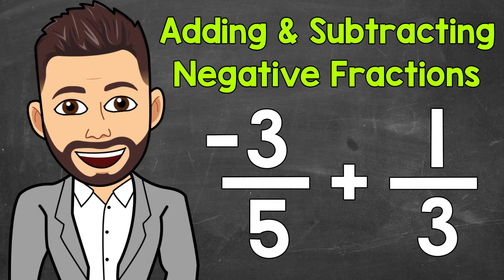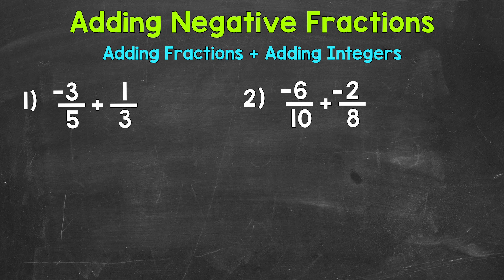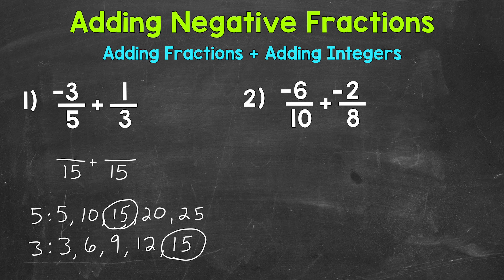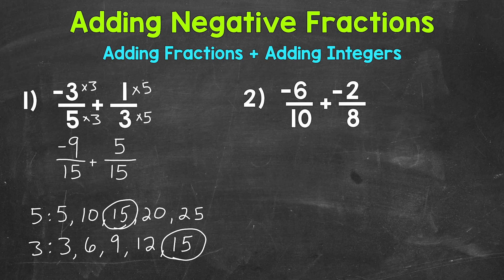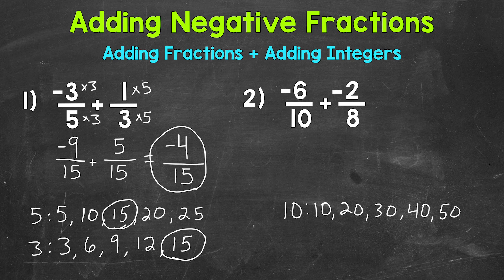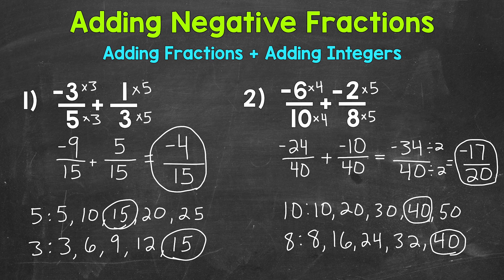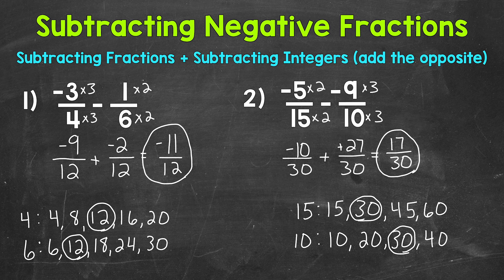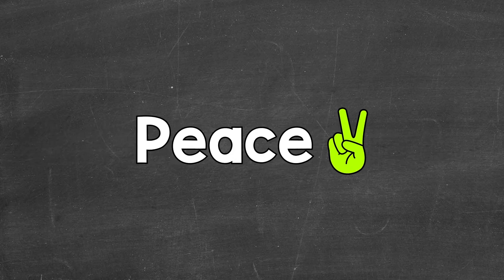Adding and Subtracting Negative Fractions | Math with Mr. J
Welcome to Adding and Subtracting Negative Fractions with Mr. J! Need help with how to add and subtract negative fractions? You're in the right place!

Whether you're just starting out, or need a quick refresher, this is the video for you if you're looking for help with how to add and subtract negative fractions with unlike denominators. Mr. J will go through adding negative fractions examples, subtracting negative fractions examples, and explain the steps of how to add and subtract negative fractions.

Hopefully this video is what you're looking for when it comes to adding and subtracting negative fractions.